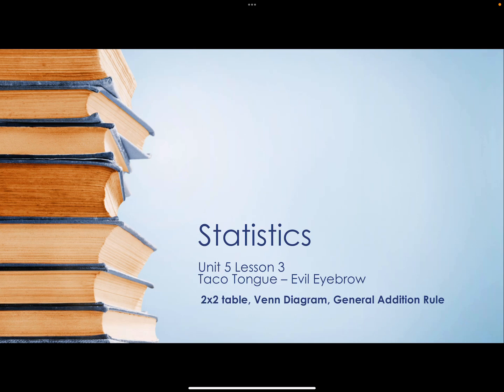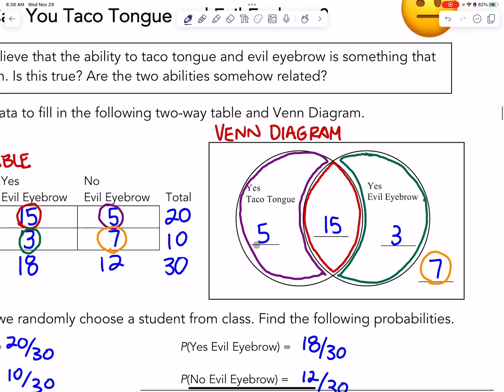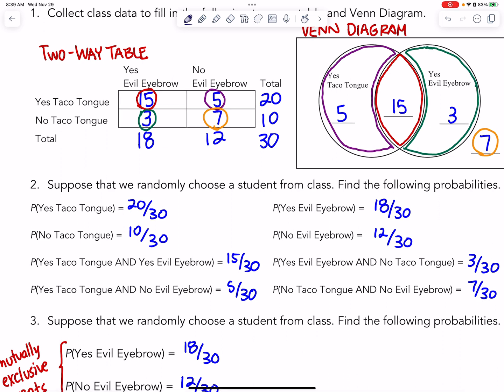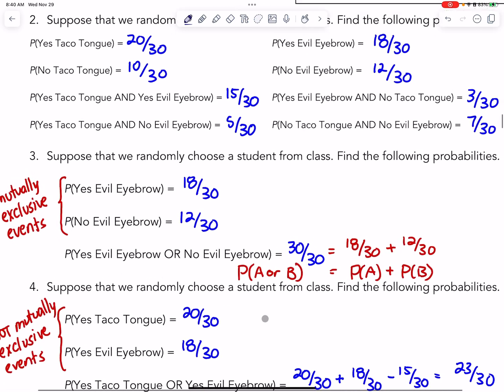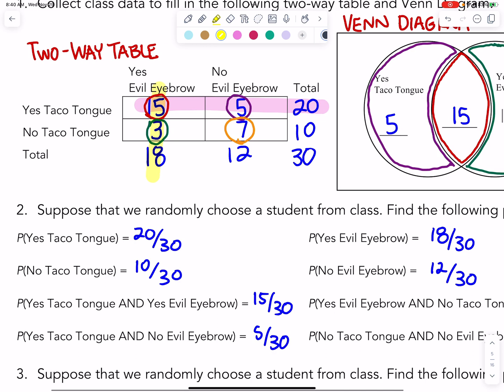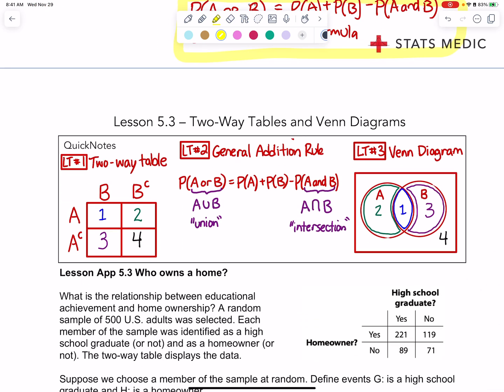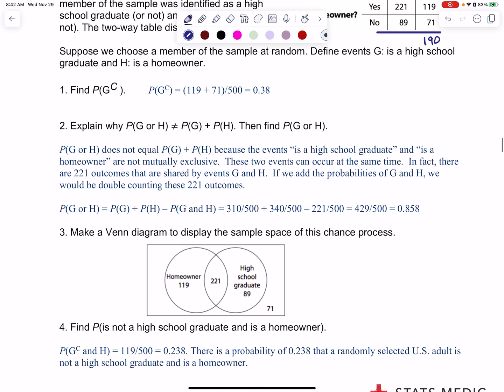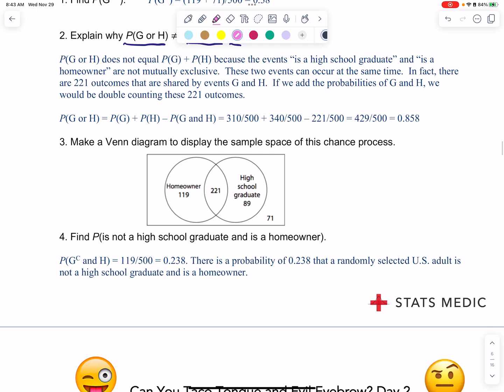Unit 5 Lesson 3-Taco Tongue Evil Eyebrow PT 1 2x2 table, venn diagram, general addition rule